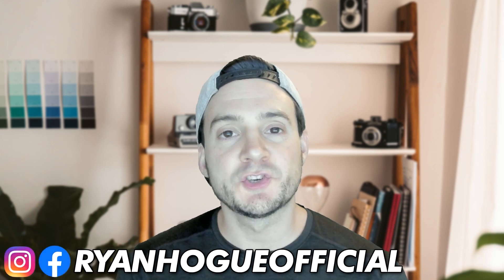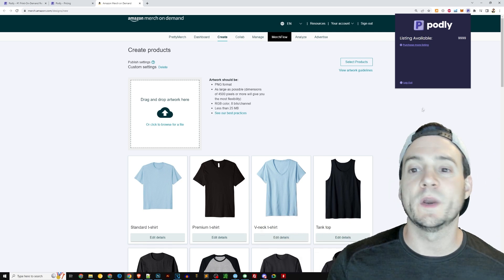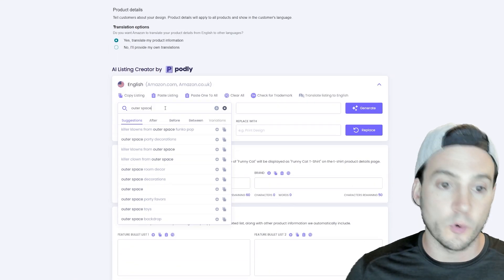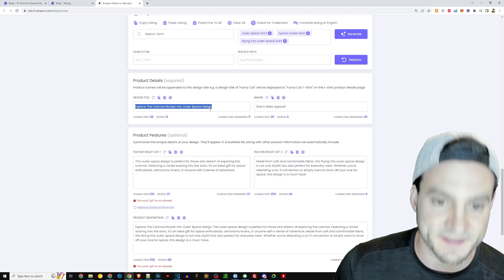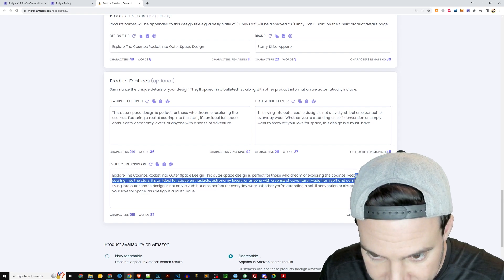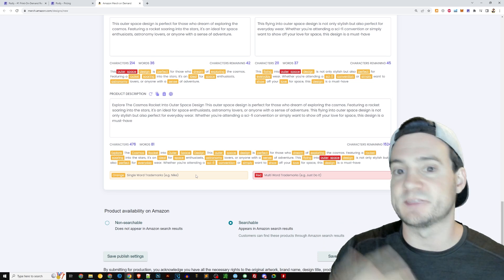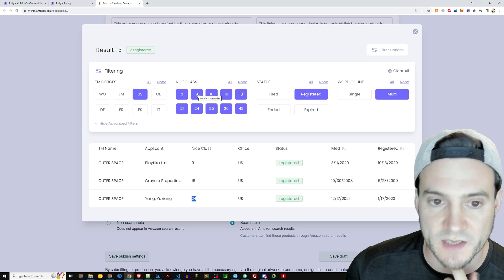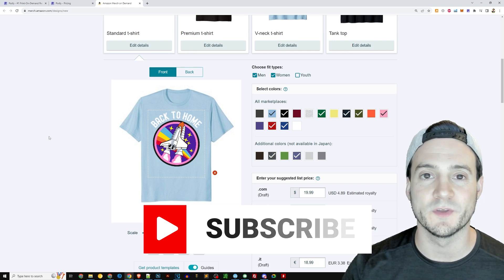AI Optimized My Amazon Merch SEO INSTANTLY! (SO EASY!)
🔨 UTILITY

🔥 POD AUTOMATION

🎨 DESIGN